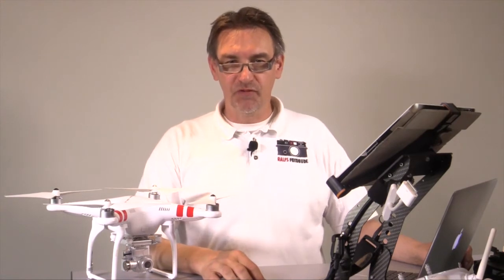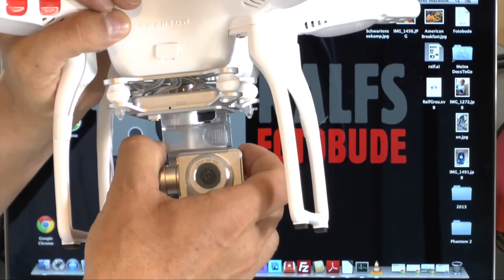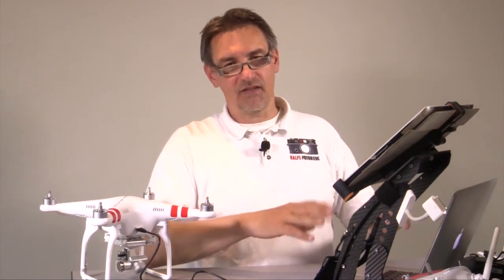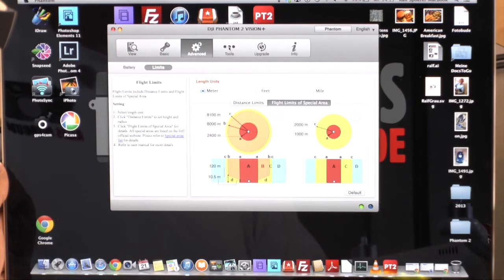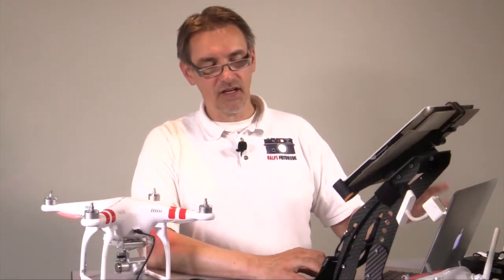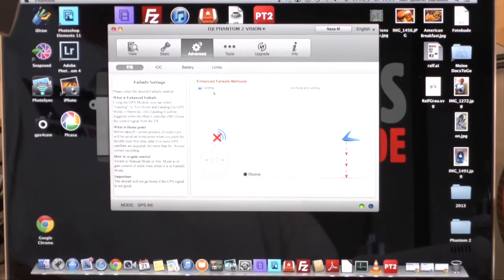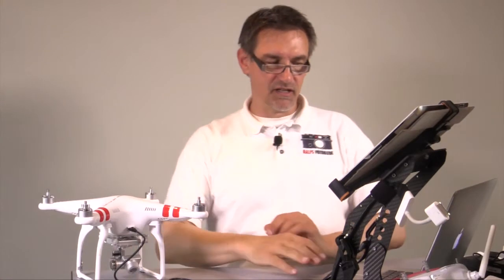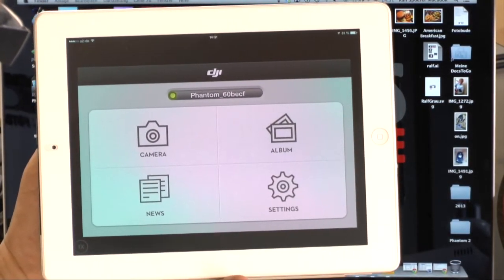DJI Phantom 2 Vision PLUS #14 - 1. Flight - Part 1 (English Version)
Today I show you how to prepare the Phantom 2 Vision + (Plus) for your first flight, an which settings you should make.